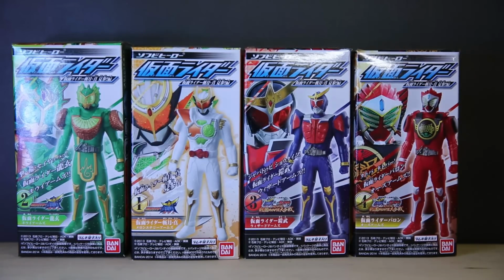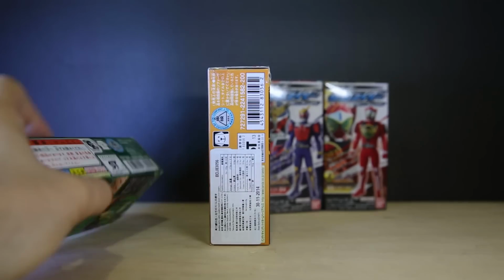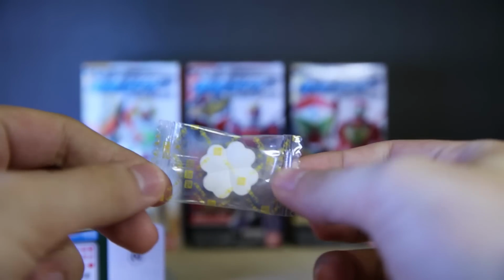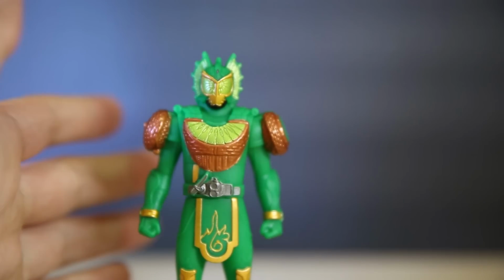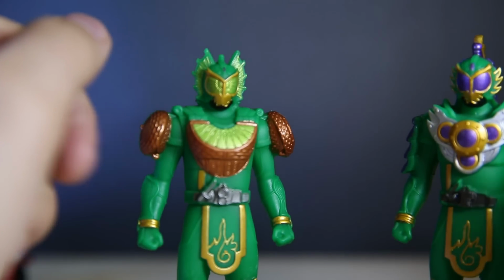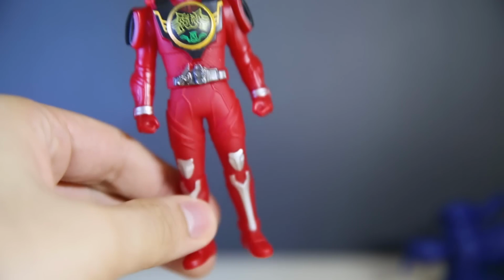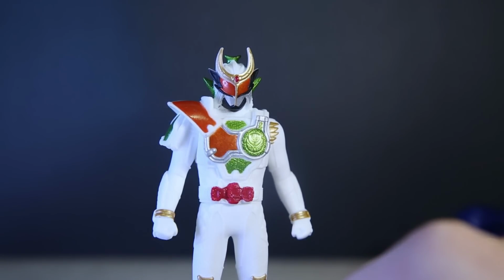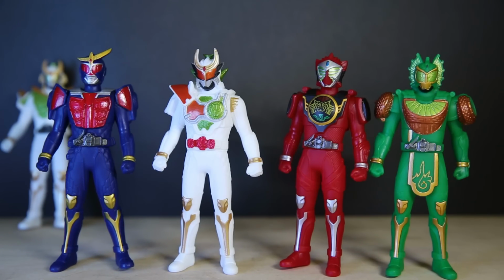Kamen Rider Gaim Soft Vinyl Figures 04 Review